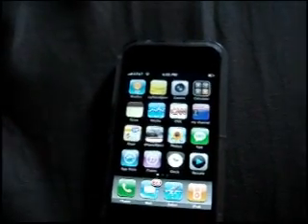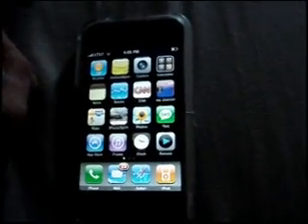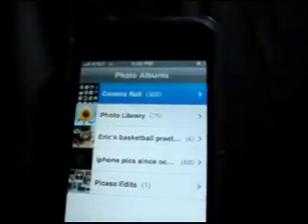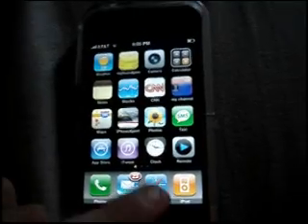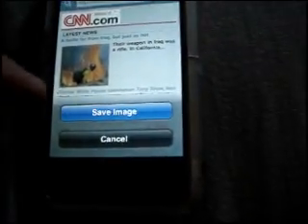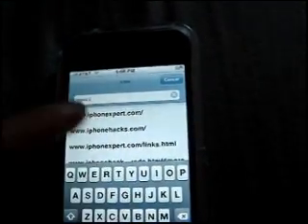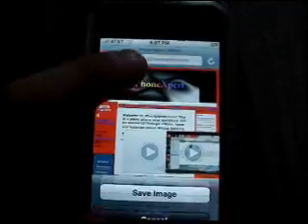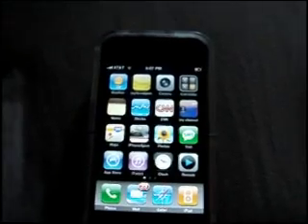Hidden Features in firmware 2.0 for iphone and touch!